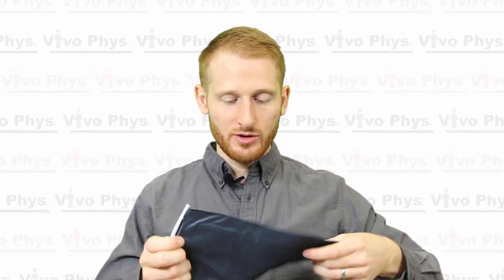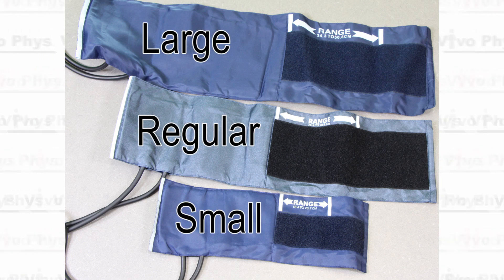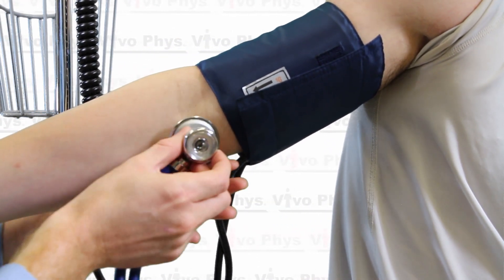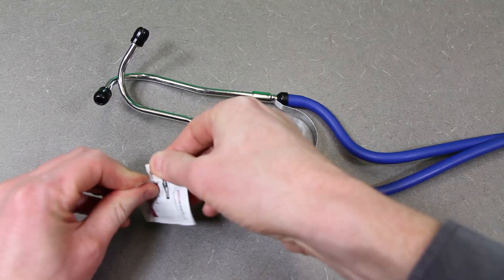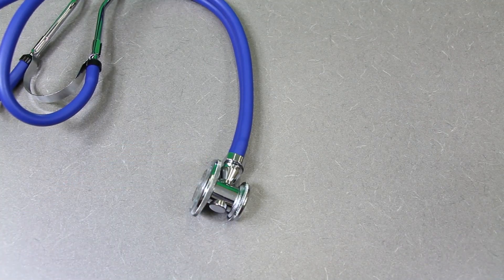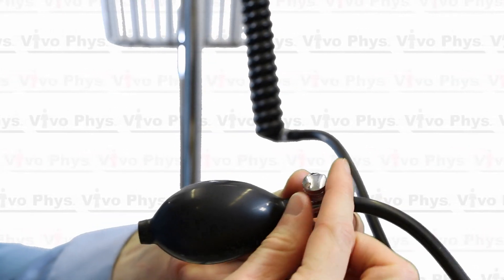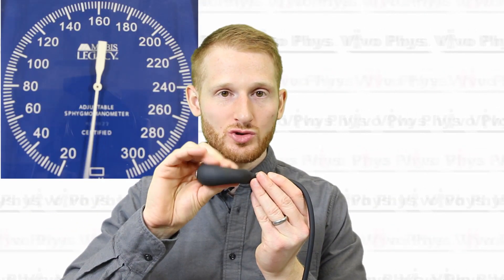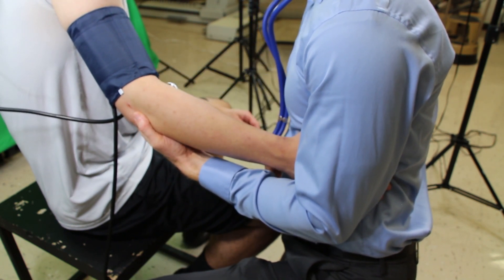Manual Blood Pressure Measurement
This video shows Dr. Evan Matthews explaining how to perform a manual blood pressure measurement. This is typically to how blood pressure is often measured in clinical and exercise settings.